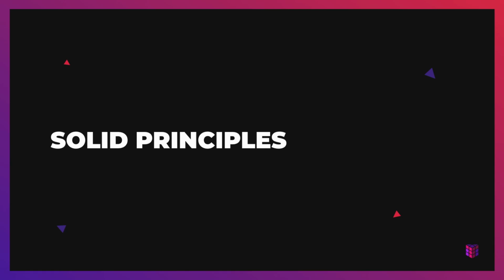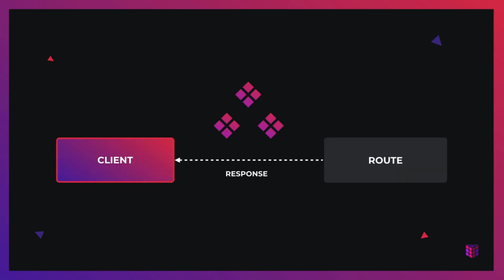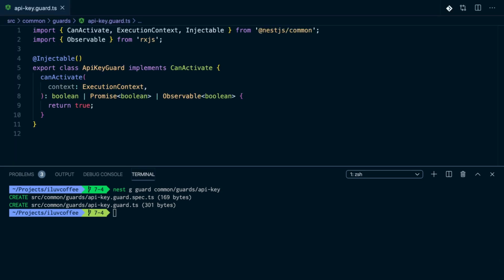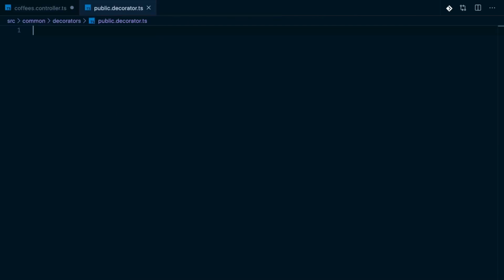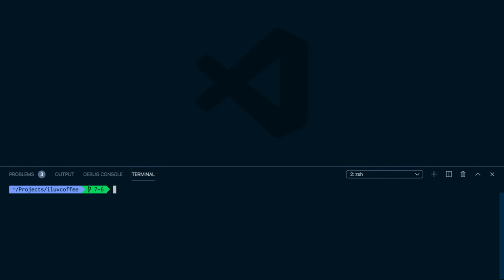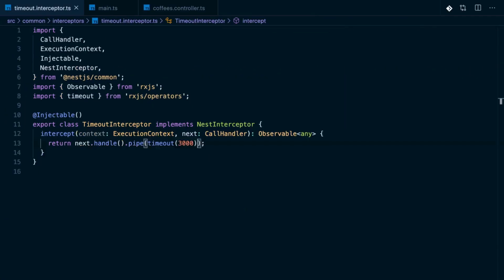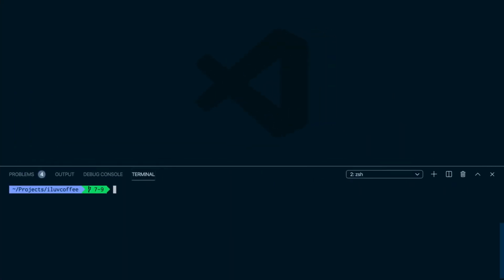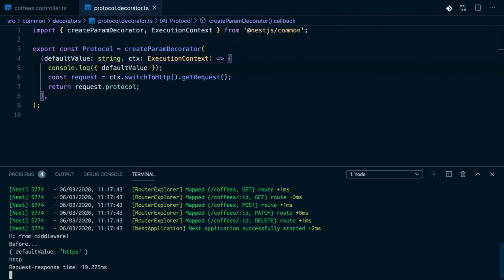06 Other Building Blocks by Example